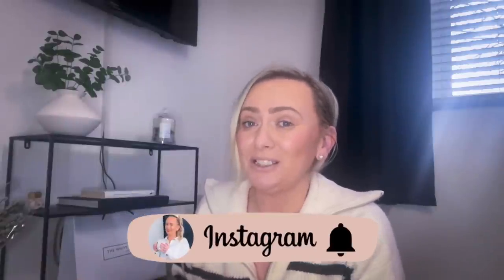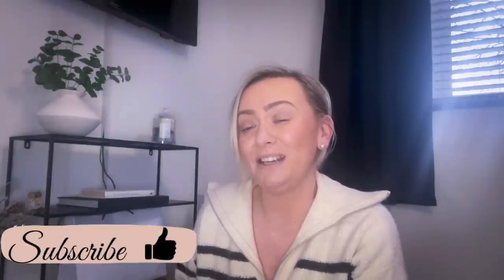ALDI DUPES JANUARY 2024 - Elemis, Weleda & Neom - USUIE RED LIGHT THERAPY WAND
Today's video I thought I am showing you what i picked up in this weeks beauty dupes from aldi

so this video is a little later than i had hoped to bring this to you - but i have been so busy

So Aldi have bought some dupes and i believe these dupes are Elemis dupes - However rumour have it that the moisturizer are from Weleda

I upload on a Thursday at 12pm and a Sunday at 10am - If you find my content enjoyable then please consider subscribing - Also hit that notification bell so that you don't miss any uploads